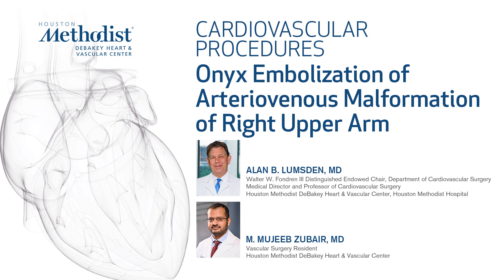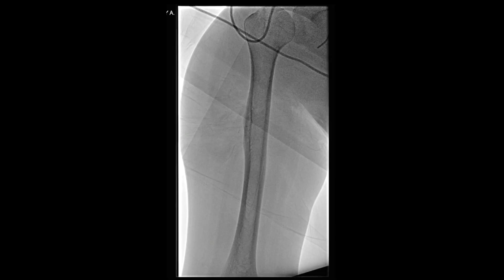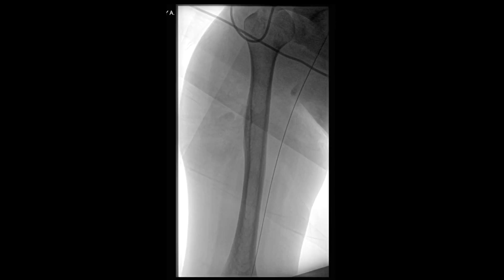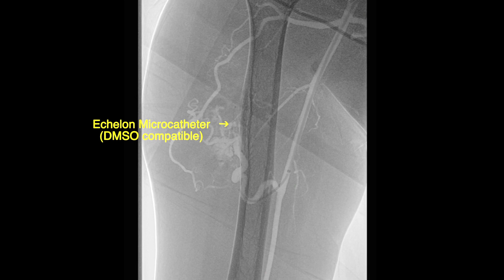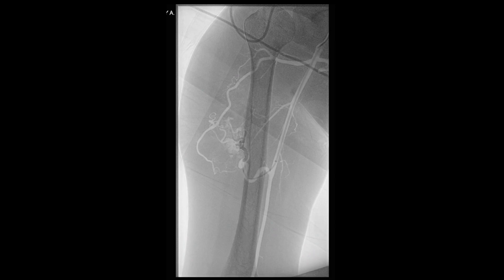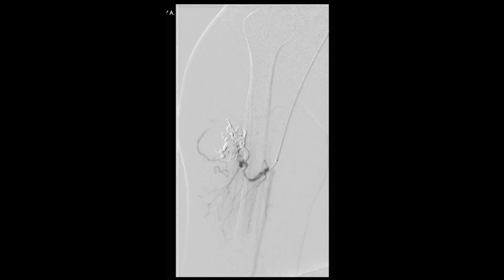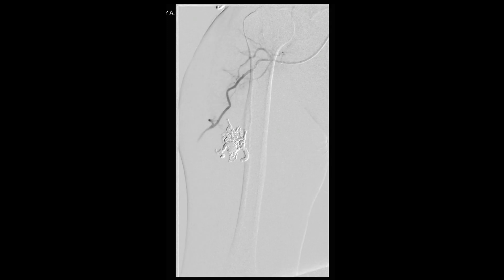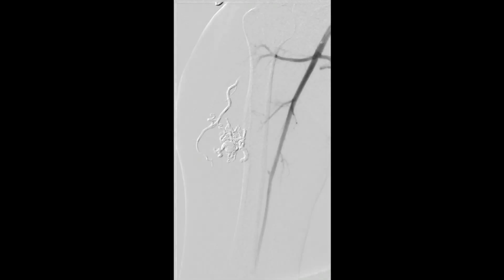Onyx Embolization of Arteriovenous Malformation of Right Upper Arm (A. Lumsden, MD, M. Zubair, MD)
"Onyx Embolization of Arteriovenous Malformation of Right Upper Arm"

Houston Methodist DeBakey Heart & Vascular Center, presents a cardiovascular procedure featuring Alan B. Lumsden, MD, and M. Mujeeb Zubair, MD, as they demonstrate “Onyx Embolization of Arteriovenous Malformation of Right Upper Arm".

Surgery: Alan B. Lumsden, MD, and M. Mujeeb Zubair, MD